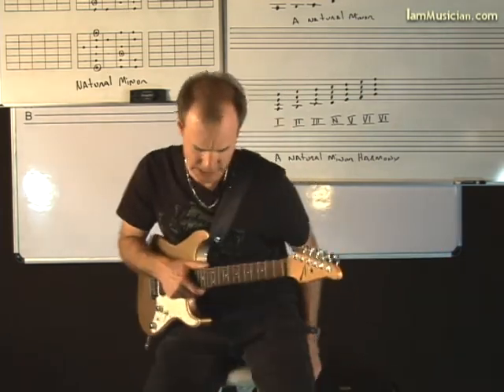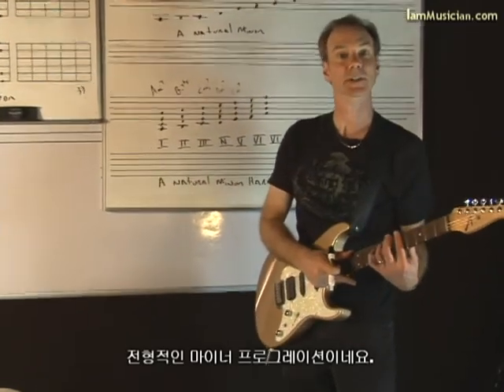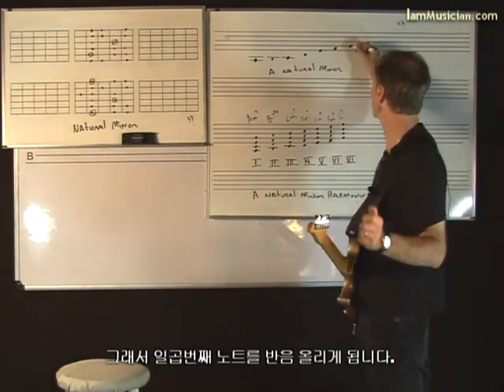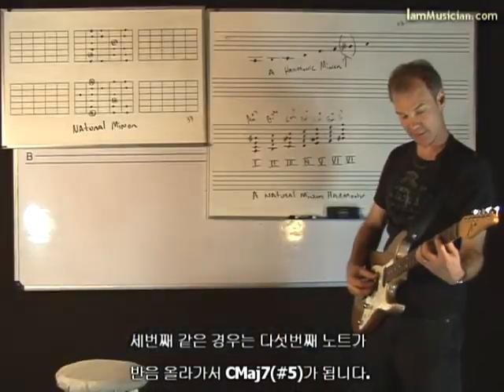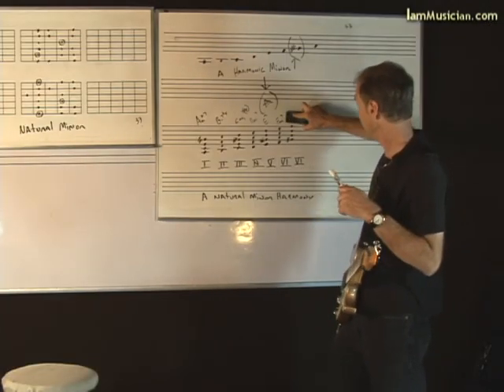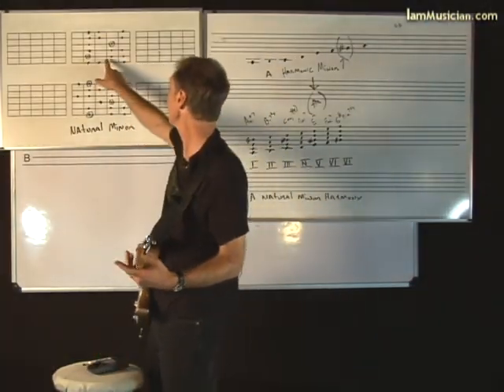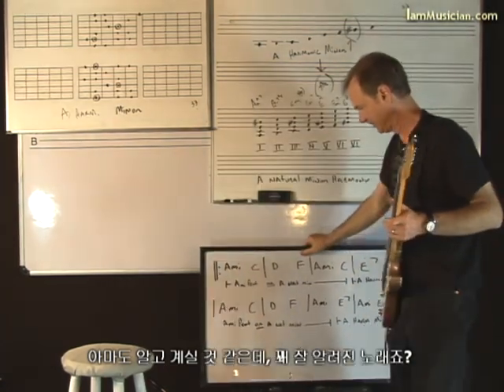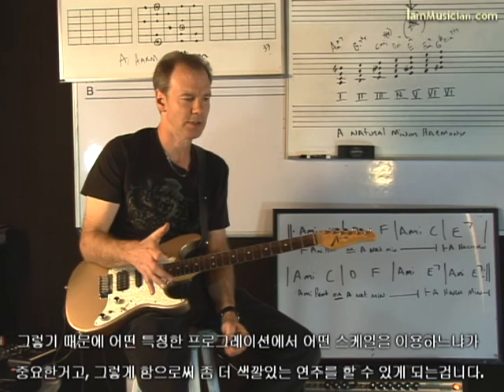Guitar Bible Lesson2(33) Natural minor, Harmonic Minor Harmonized